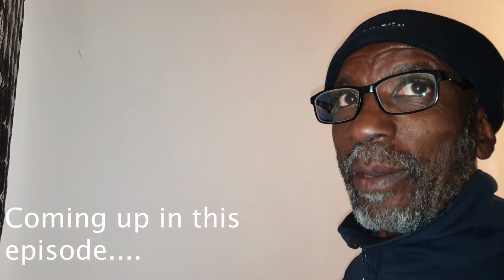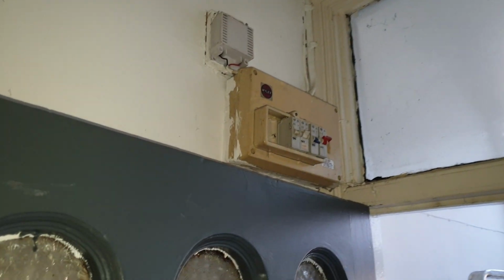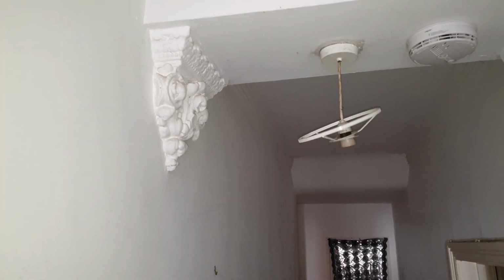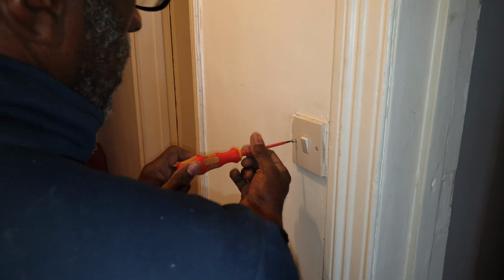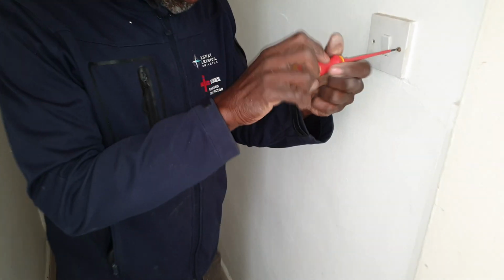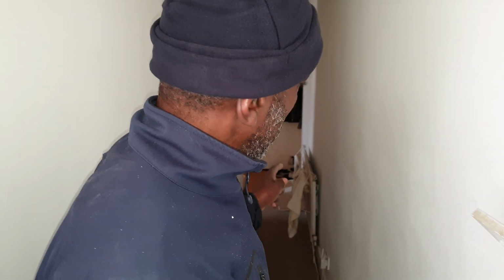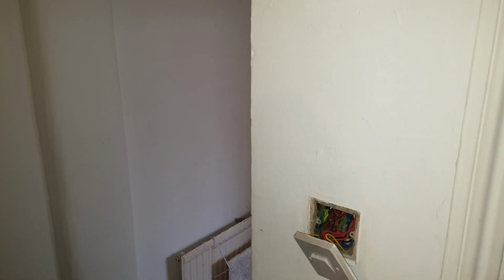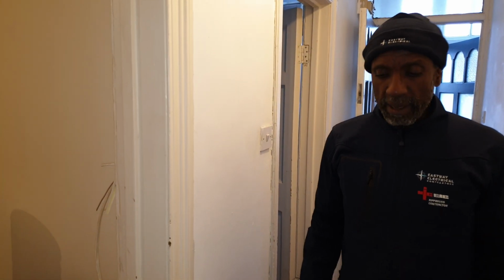"They've Wired This In All Sorts Of Ways" - Tricky Lighting Issue Fault Finding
This episode involves a tricky lighting issue which requires a fault find.

This video is made in association with Ads + Brand. Facebook Ads Agency for small business:

We will soon be launching  a Facebook Group for all electrical enthusiasts to interact and share information. To be notified when this launches please join the Delroy The Spark Mailing List: